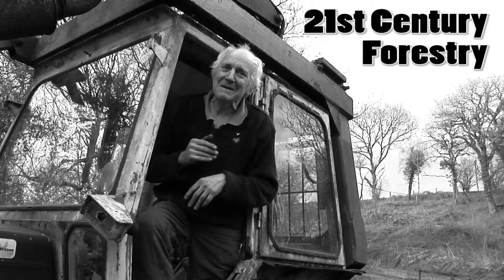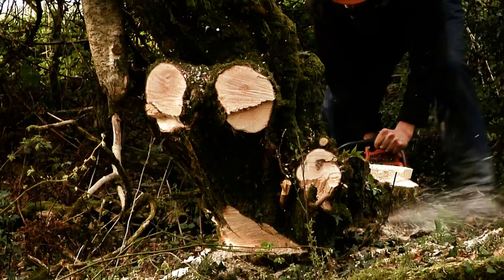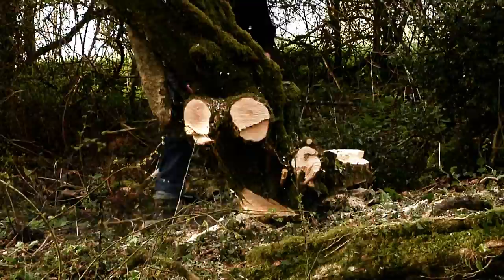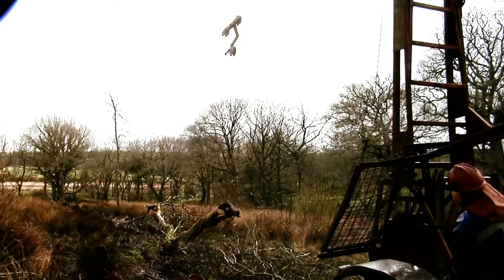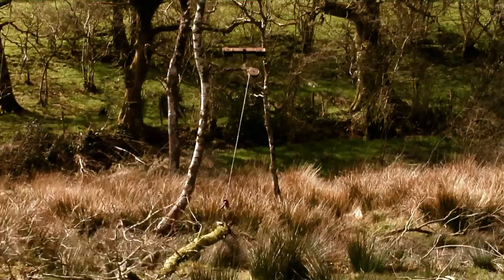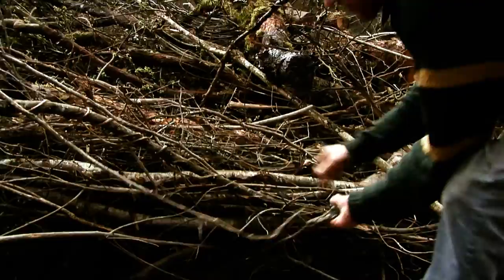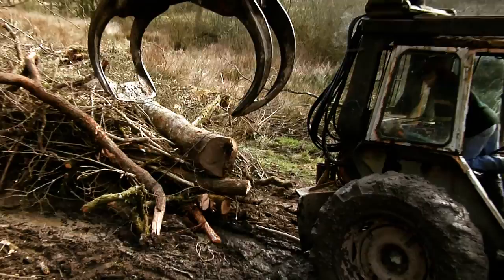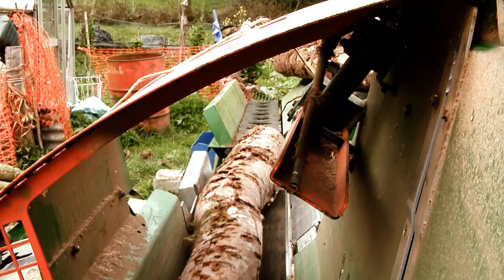21st Century Forestry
An instructional documentary about forestry in the 21st century with Richard Palmer.
A film by Alex Cook and David Roberts.
Perygl Productions.